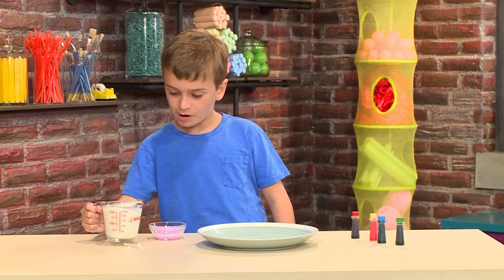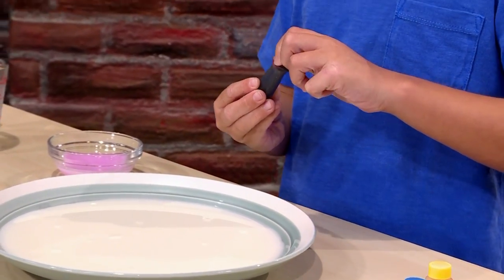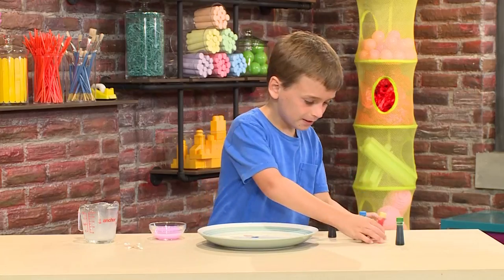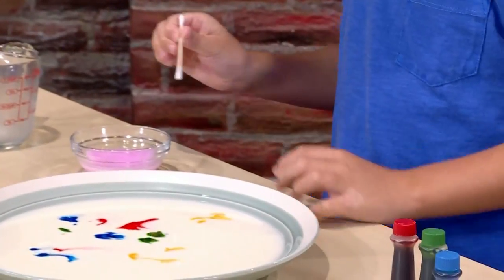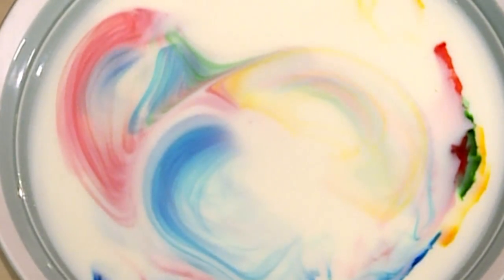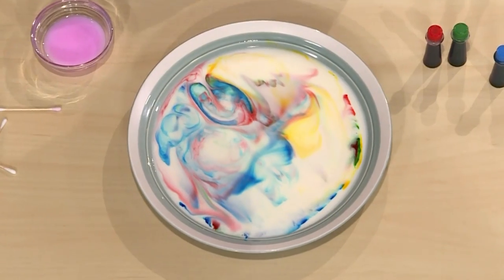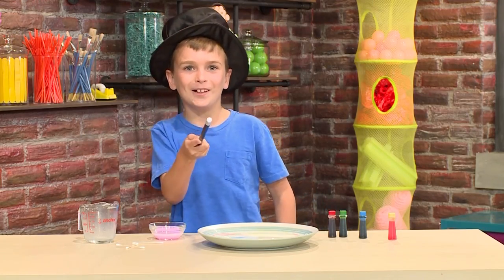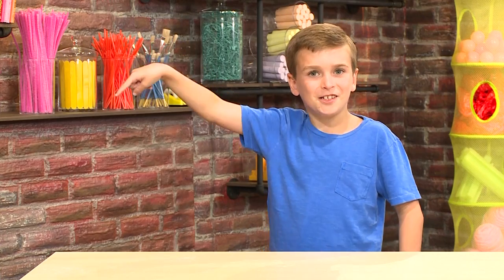DIY Magic Milk Food Coloring Experiment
You can be a magician by creating colorful magic milk!

To Make Magic Milk You Will Need: A Large Dish, Whole Fat Milk, Food Coloring and Liquid Soap.